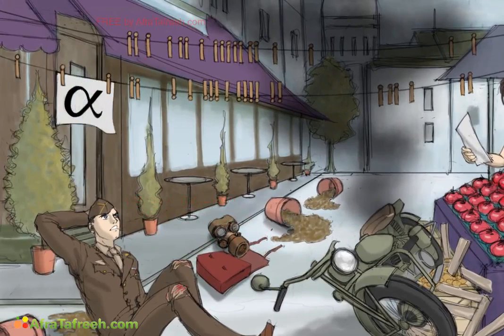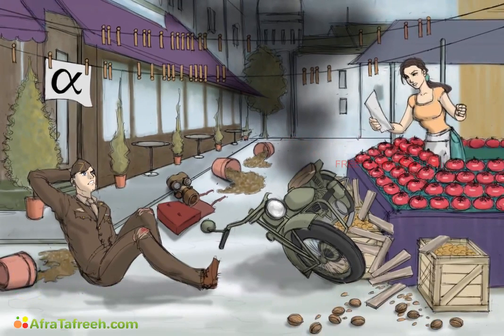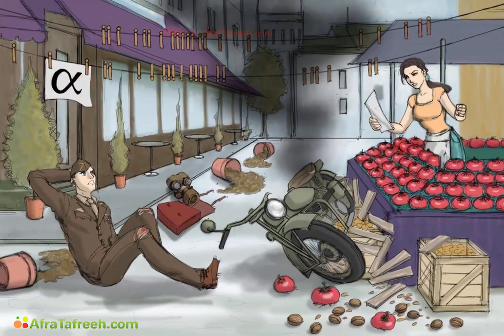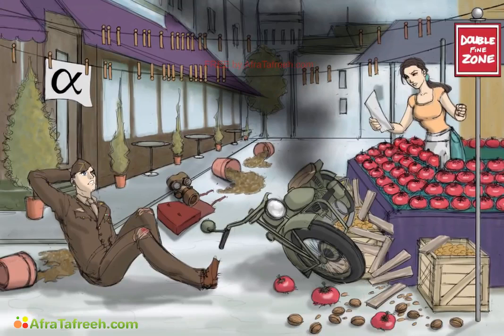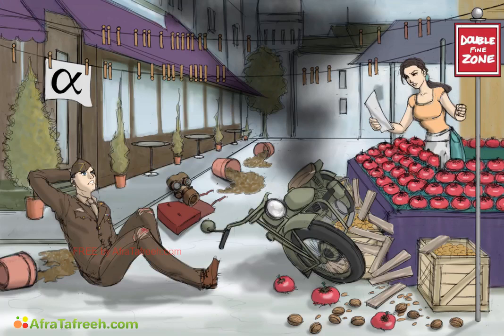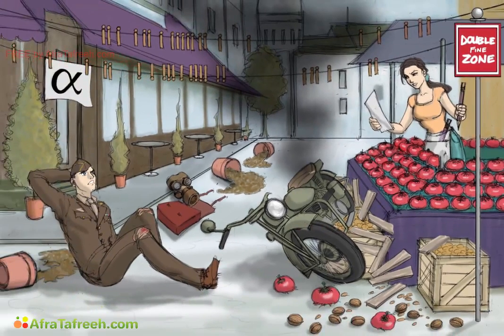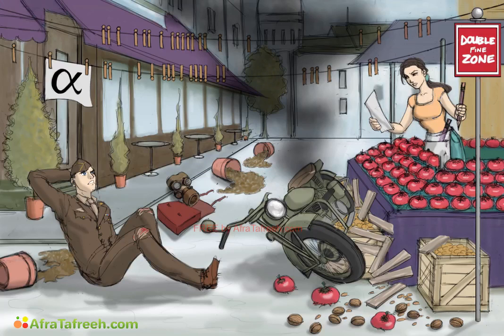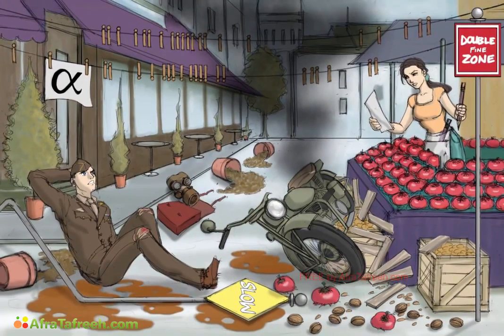25 October 2025